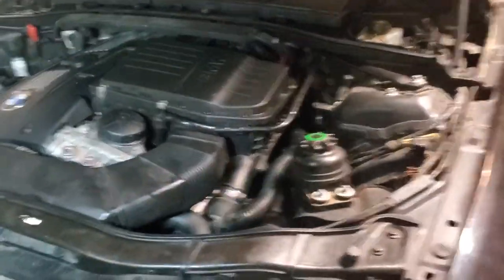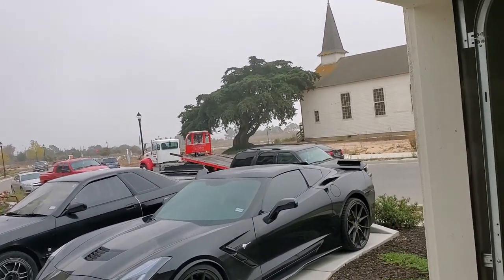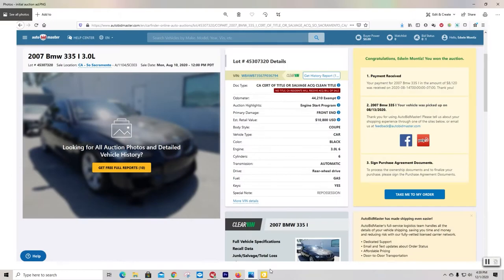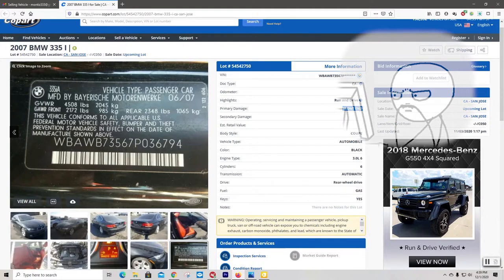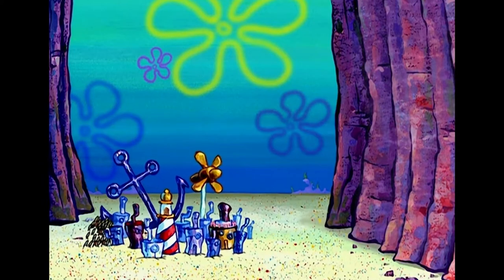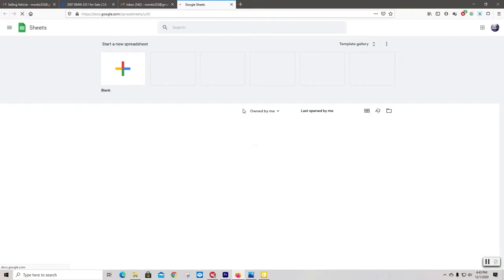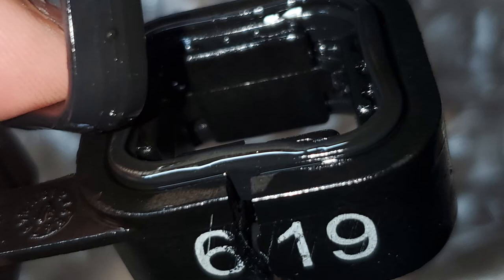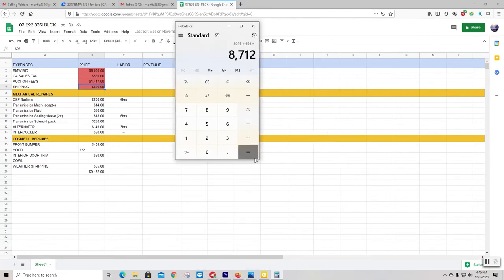Copart BMW goes back to auction, Failed Restore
After a few weeks of working on the car I found that the cost of the restoral would eclipse the value what the car. Sadly it was after I put in a lot of good work and time. It does start, run and drive, but there was more damage that requires large repairs. Fun project learned a lot about the car and about the process. Not the last rebuild but might be last car from Copart. I tracked all the money spent on the car in case anyone has ever been interested in trying a rebuild from copart.